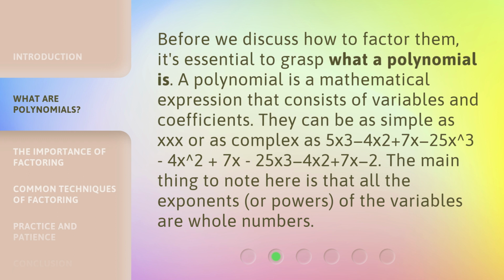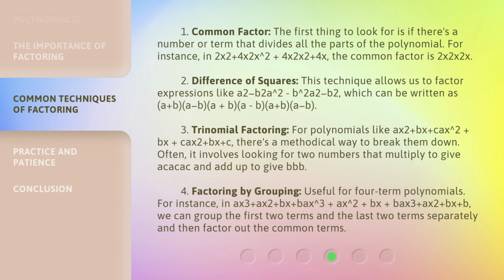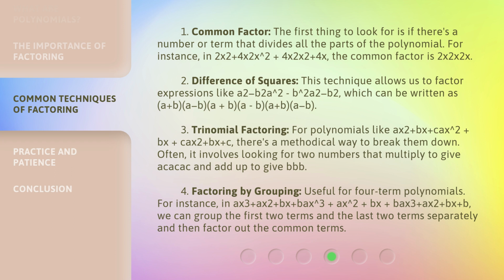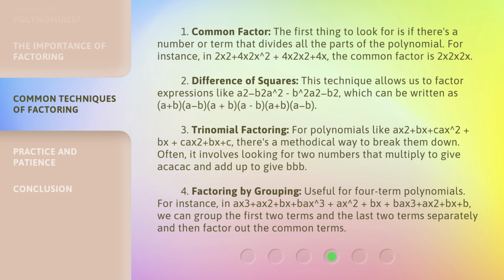Mastering the Magic of Factoring Polynomials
Mastering the Magic of Factoring Polynomials • Unlock the secrets of factoring polynomials and make algebraic problem-solving a breeze! Join us as we dive deep into this crucial topic, starting with understanding what polynomials are. Whether you're dealing with simple expressions or complex ones, this video will guide you through the process step by step. Get ready to embark on a mathematical journey!

00:00 • Introduction - Mastering the Magic of Factoring Polynomials
00:31 • What are Polynomials?
01:10 • The Importance of Factoring
01:34 • Common Techniques of Factoring
03:06 • Practice and Patience